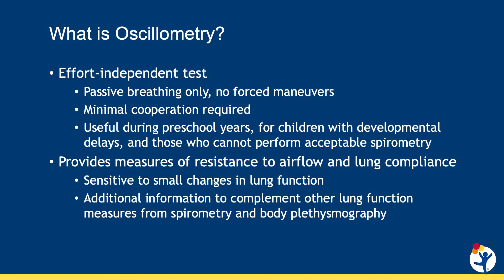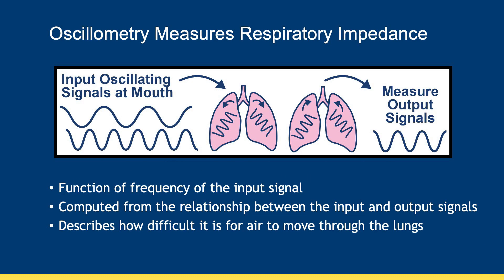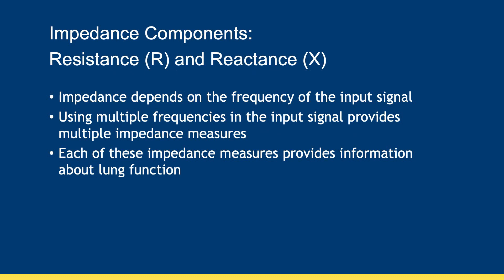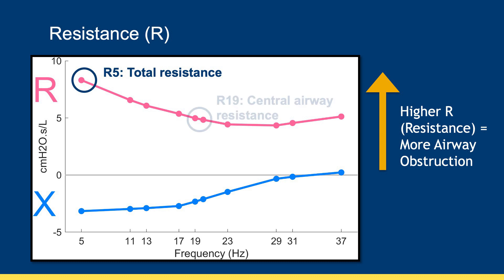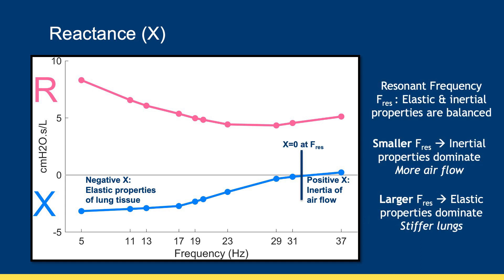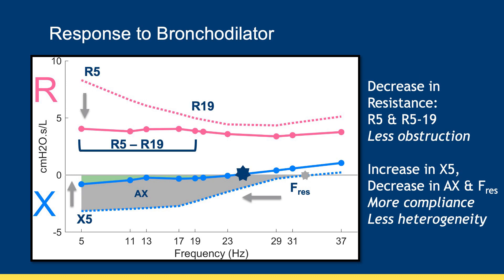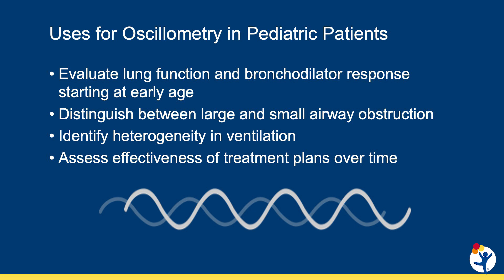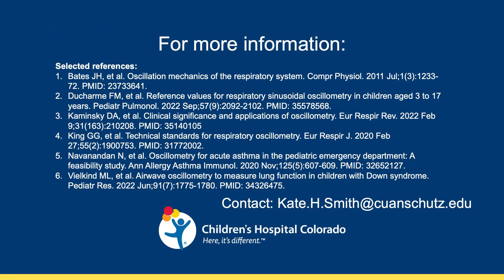Measuring Lung Function with Oscillometry in Children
Oscillometry is a simple way to quickly measure lung function in pediatric patients and to better understand how well respiratory treatments are working. Through regular breathing, oscillometry provides measures of resistance to airflow and lung compliance.

In this video, Kate Hamlington Smith, PhD, shares a detailed overview for obtaining oscillometry measurements, including the resistance and reactance components of impedance over time.